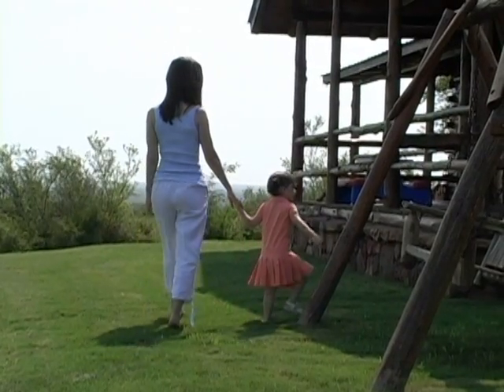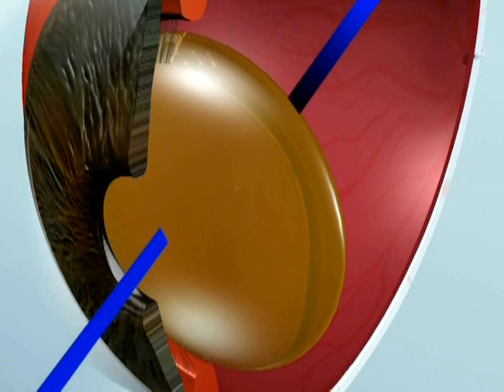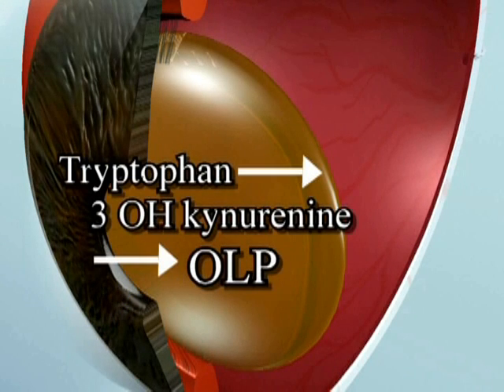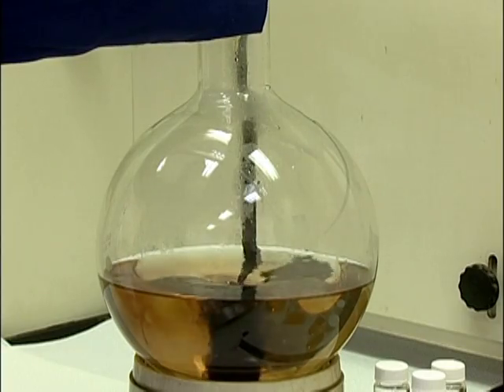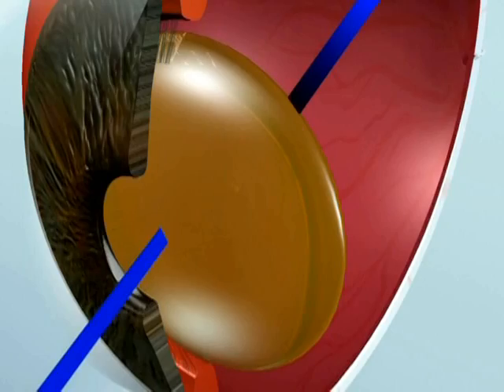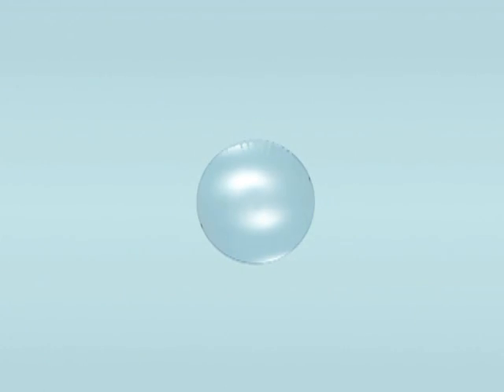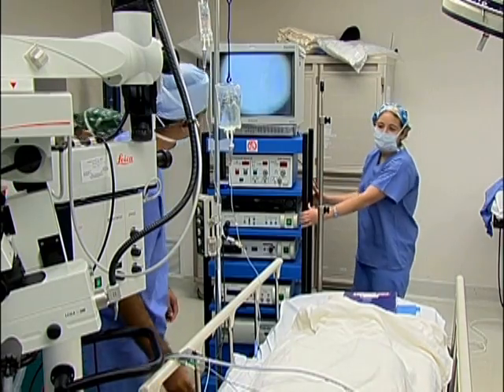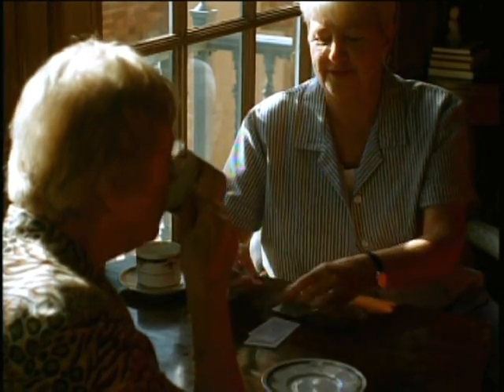The lens in our eyes does WHAT?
As we age, our lens becomes yellow-brown. Like Nature's own sun lens, this protects our eyes from sunlight damage. Scientists are now putting this ocular lens pigment (OLPTM) into sun glass lenses.